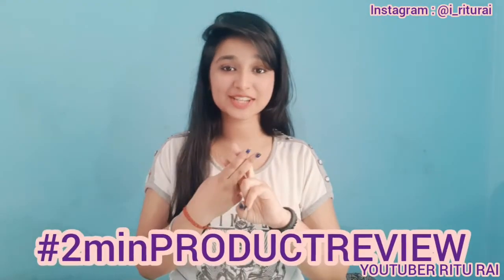Lotus Herbals Safe Sun 3-in-1 Matte Look Spf 70 Pa+++ Daily Sunblock || REVIEW || YOUTUBER RITU RAI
Hope u all are good
 🌟 PRODUCT LINK🌟

✔️ Lotus Herbals Sun Block SPF-70 (60 g)